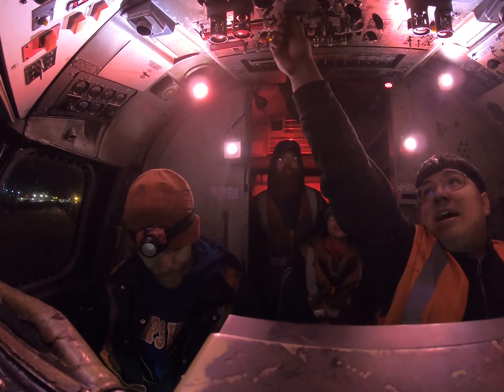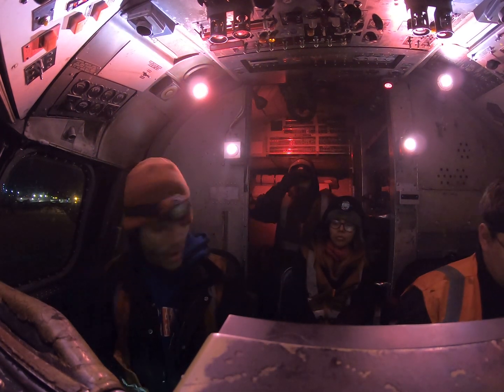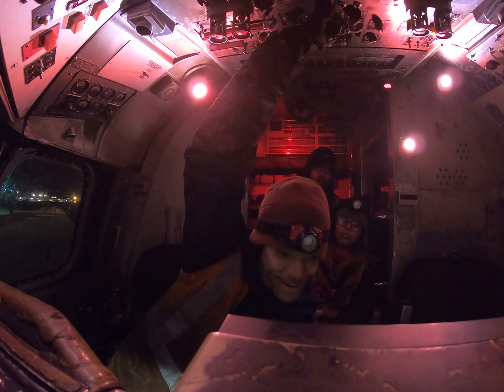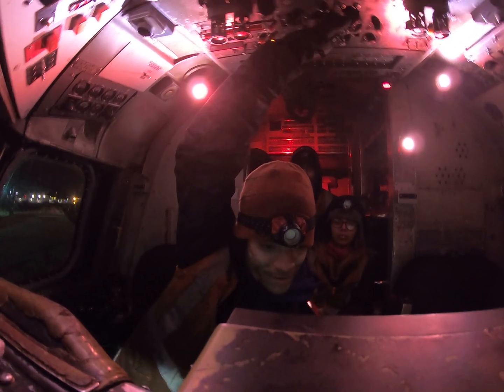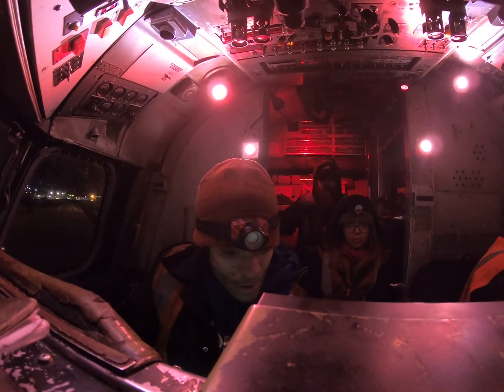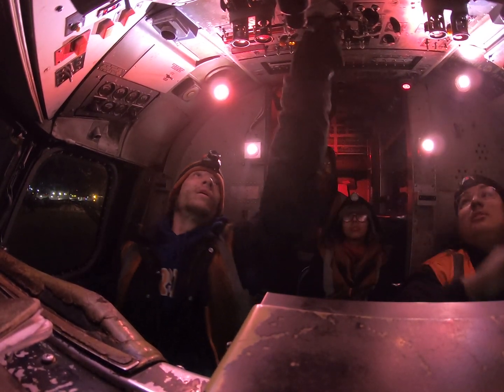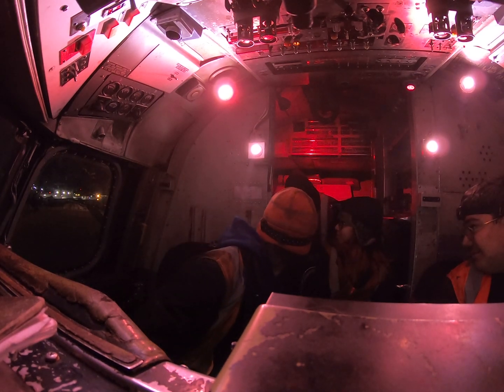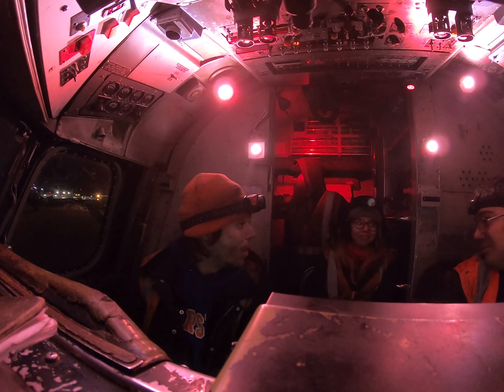my second DC-6 Engine Start #2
running up 80B after a governor change. some mistakes were made and beware of language